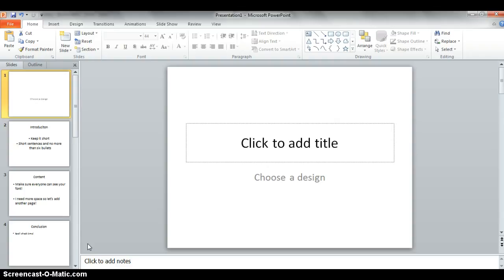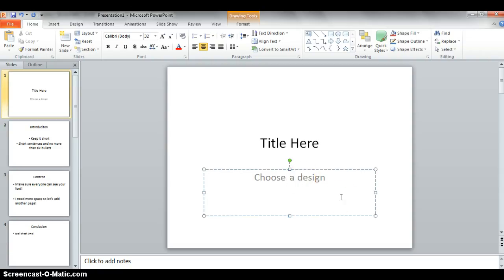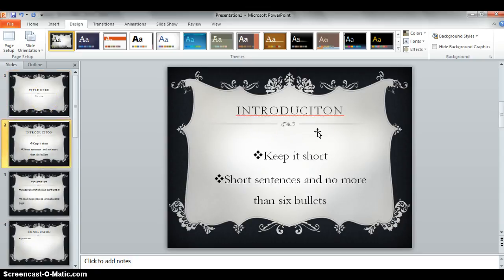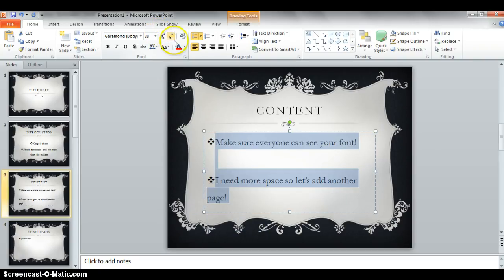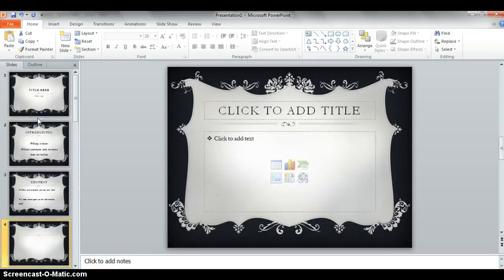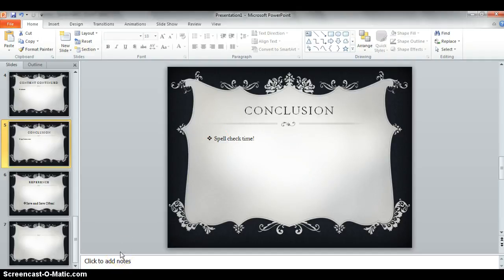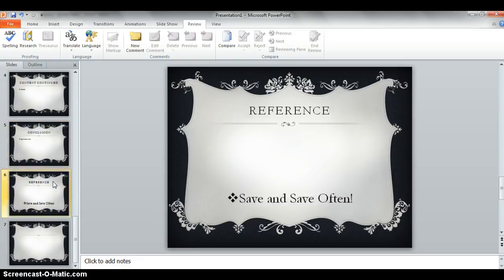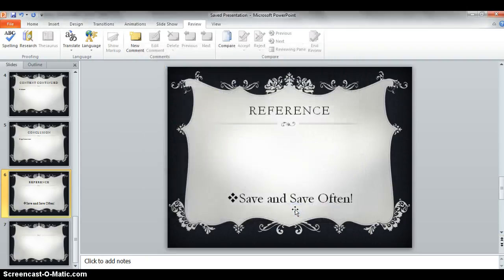SCarroll Basic PowerPoint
Basic PowerPoint tips